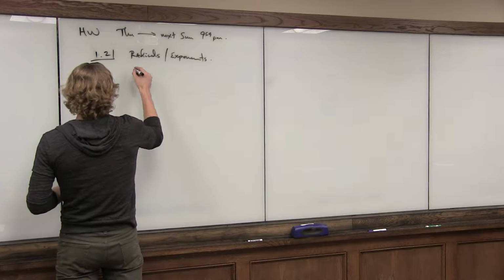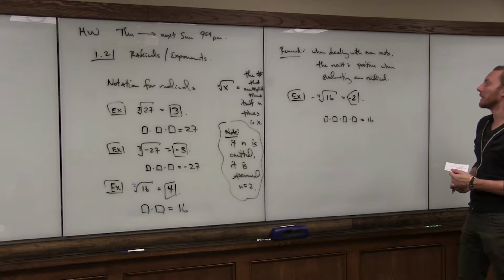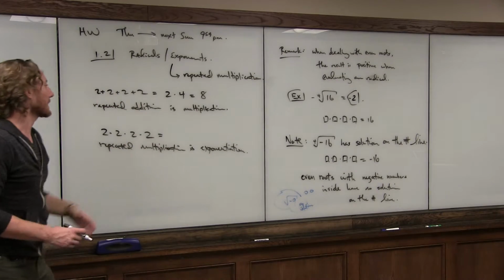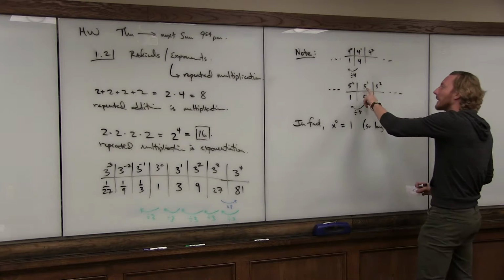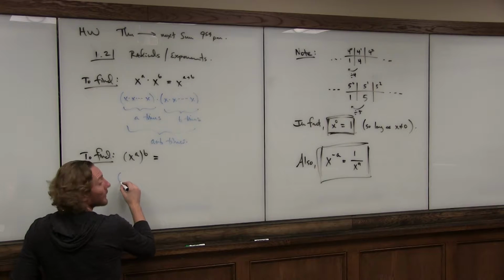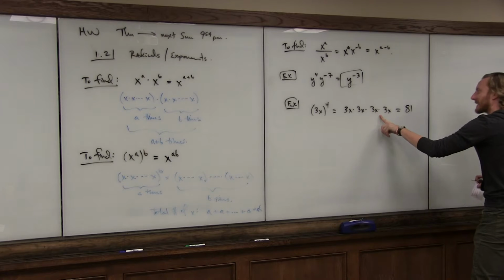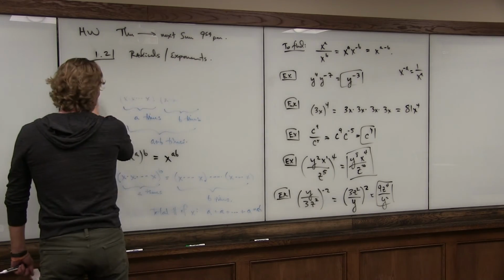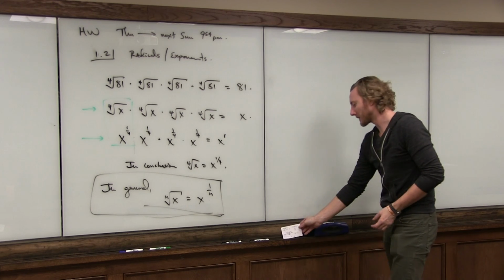Fri Jan 12